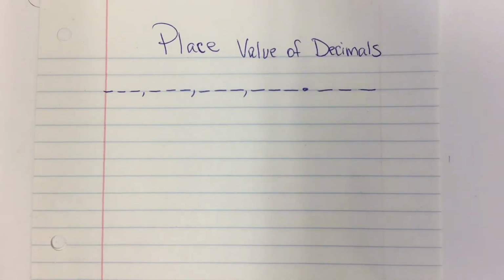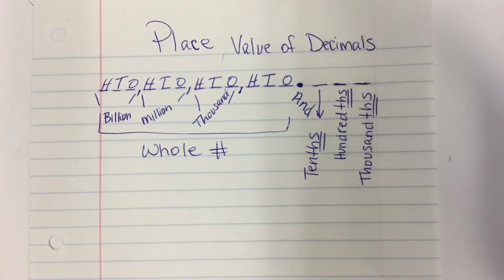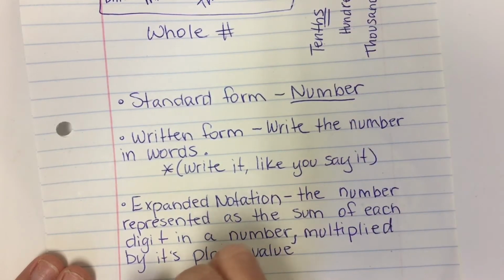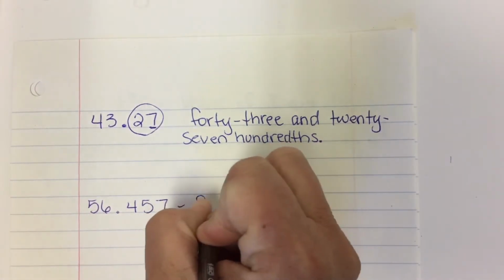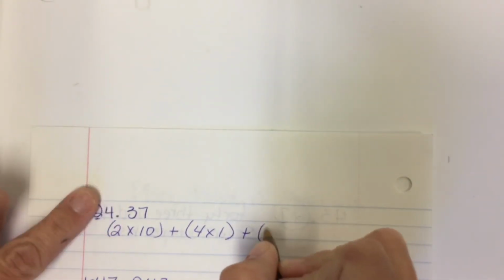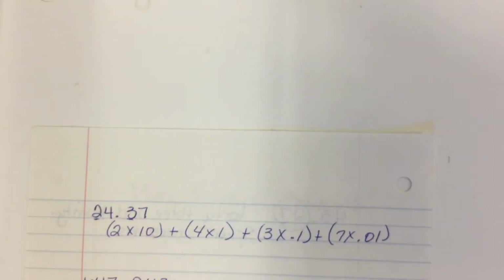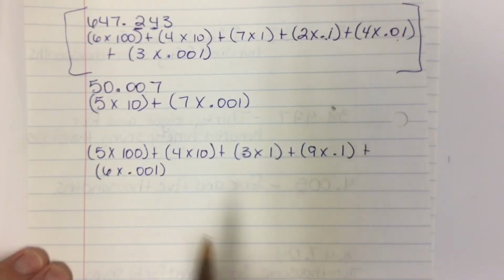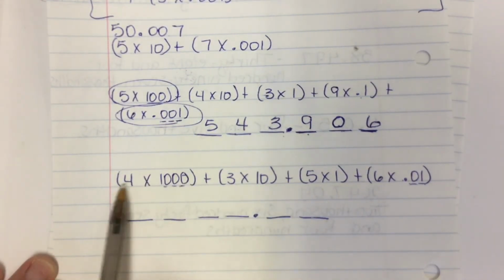Place Value of Decimals